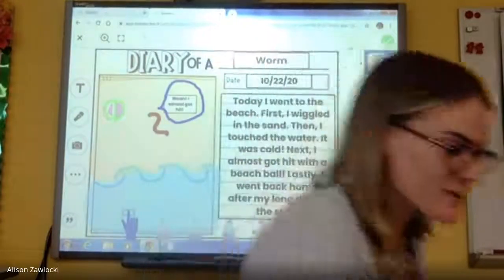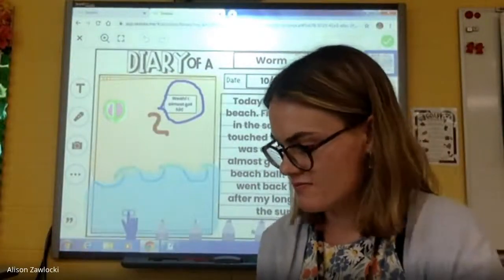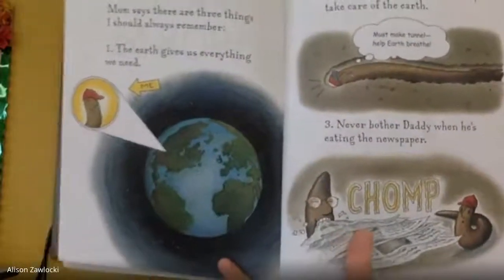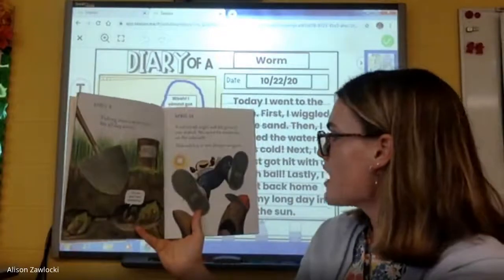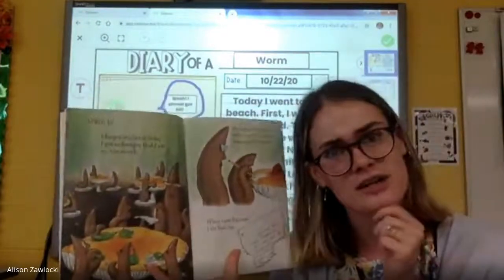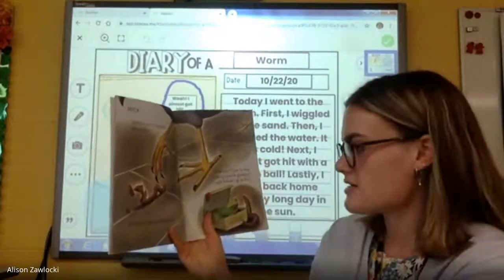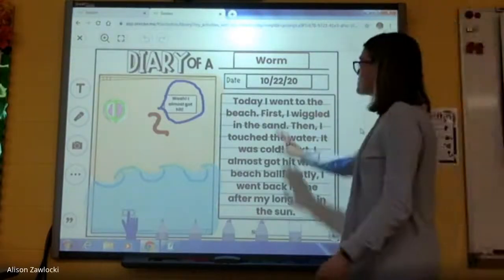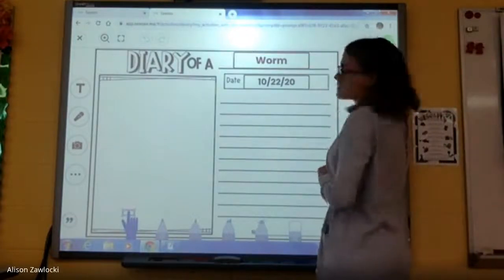Week 10 Thursday Reading Lesson